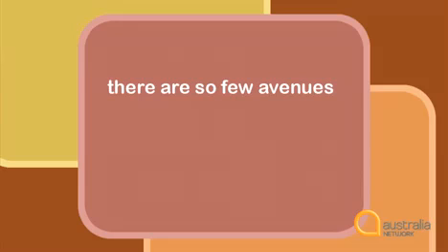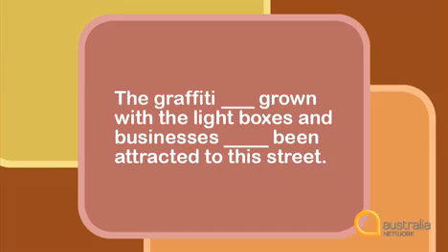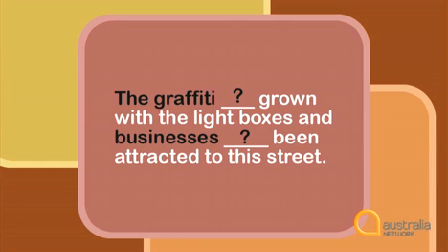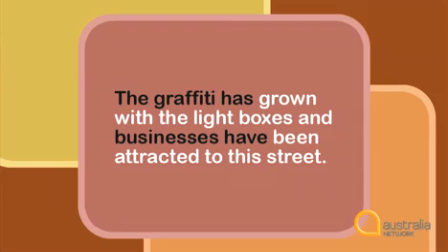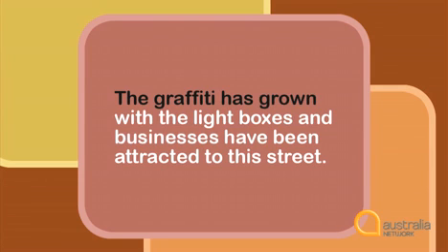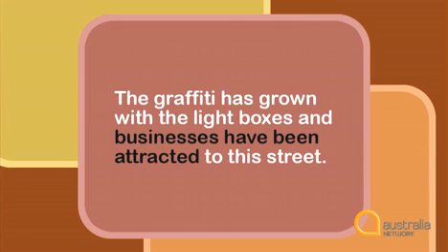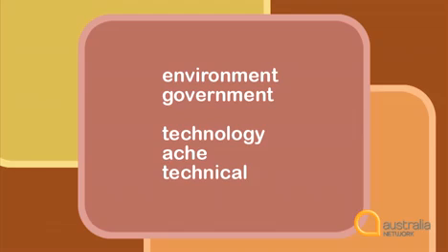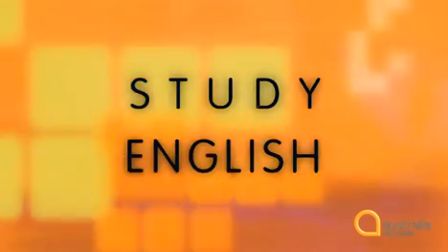Study English - Series 3, Episode 25: Grammar Checklist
In this episode we'll look at some aspects of grammar and spelling that often cause problems.

For more information to help you prepare for the IELTS test, download transcripts, study notes and activities for each episode